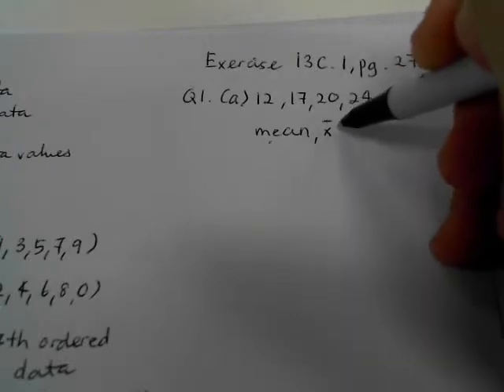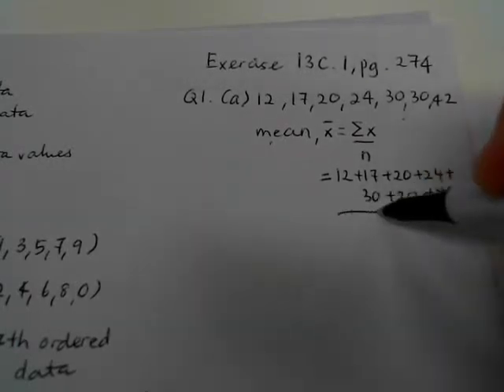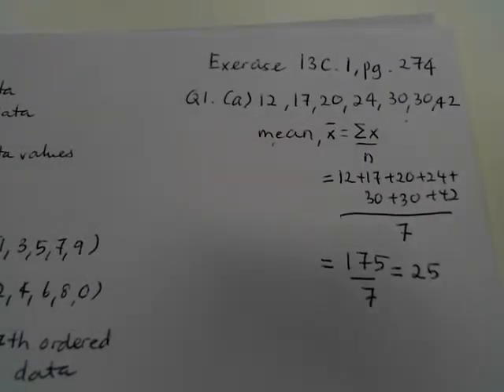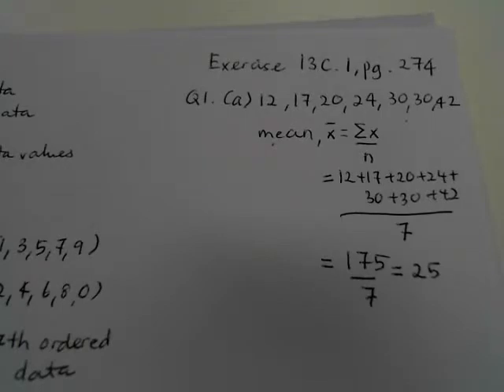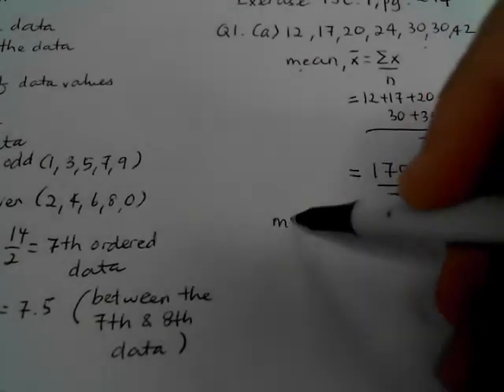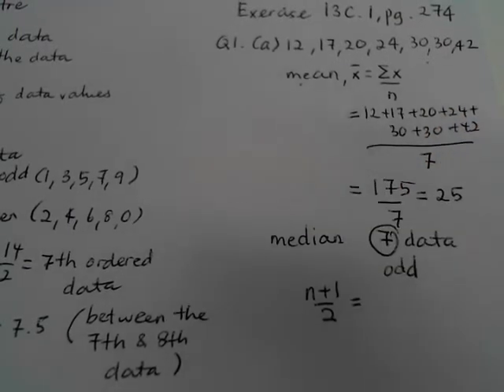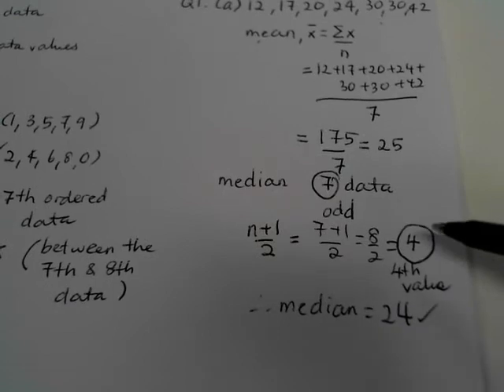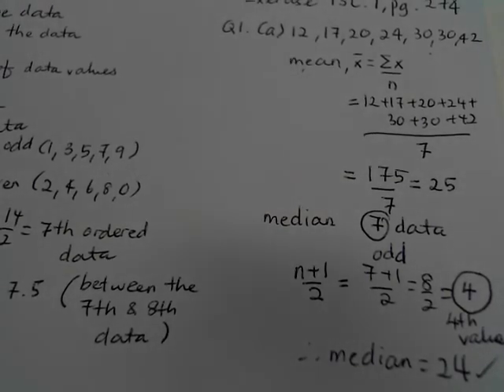(27-12-2014) Chapter 13 Statistics Lesson 1 Part 2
13C Measuring the Mean, Median and Mode